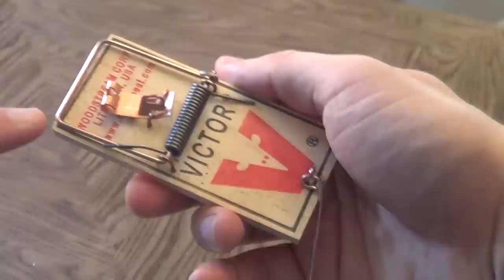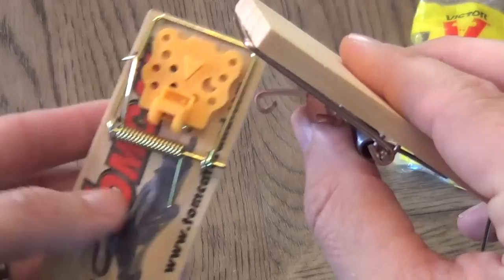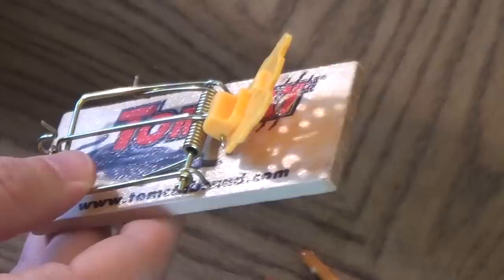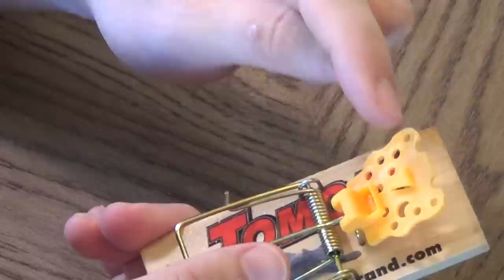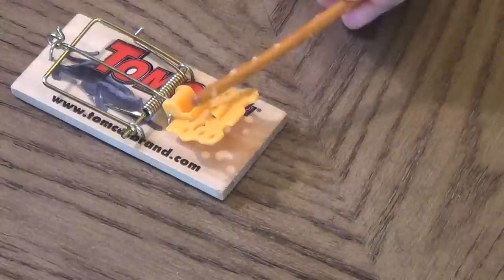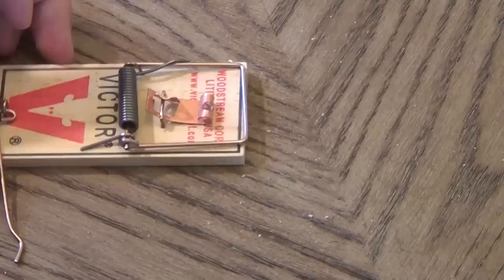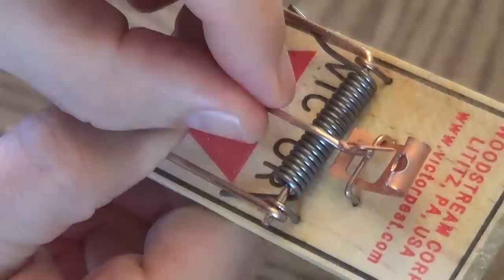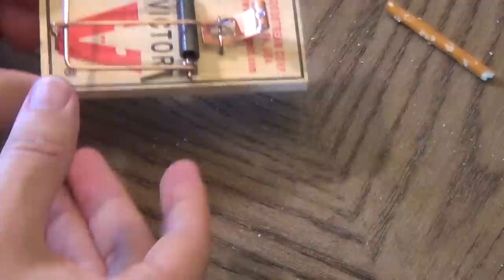VICTOR AND TOMCAT MOUSETRAP COMPARISON & REVIEW!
I compare the VICTOR traditional mousetrap to the TOMCAT professional mousetrap.
I had the professional mousetrap on the sensitive setting, and I wasn't impressed.  See for yourself.
It's really a comparison of the trigger mechanisms.
One outtake at the end that almost cost a finger.